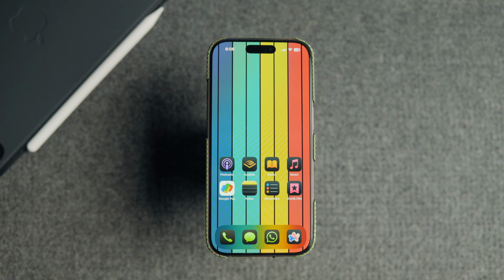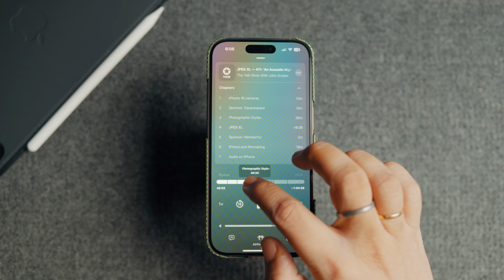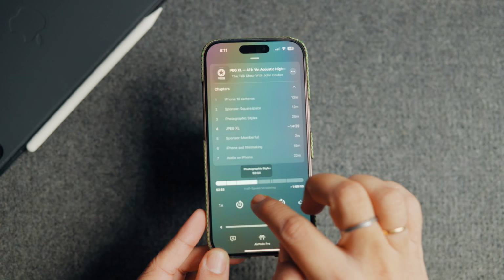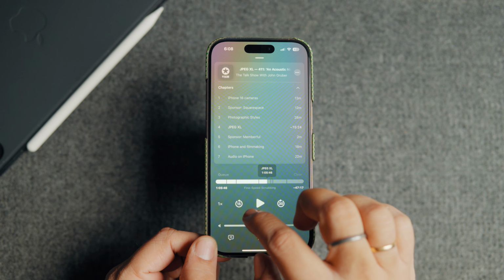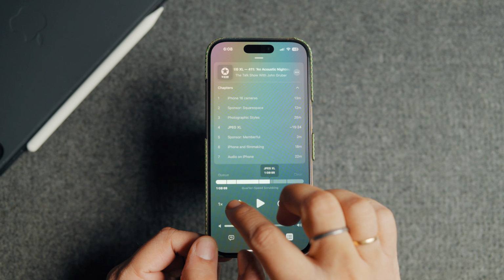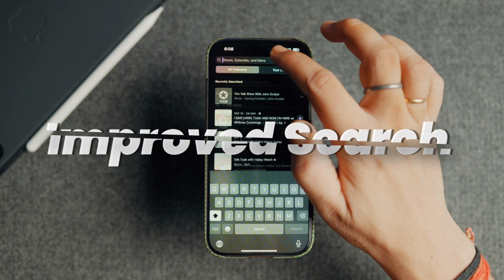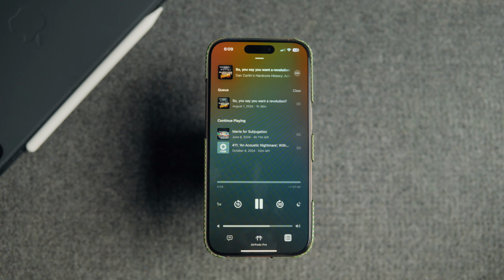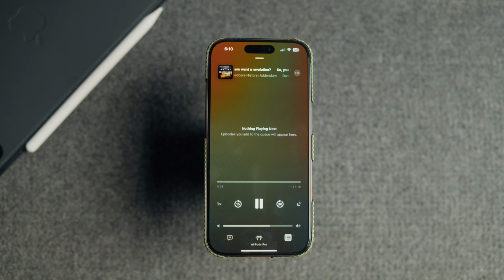APPLE Podcasts App on iOS 18 is a GAME CHANGER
Excited for iOS 18? Get ready for the amazing new features coming to the Apple Podcasts app! From enhanced search to precise sharing to timeline scrubbing improvements, this update will take your podcast listening experience to the next level.

📖 CHAPTERS 📖

00:00 Introduction
00:10 Chapter markers in the timeline
00:29 Dynamic scrubbing speed
01:06 Precise sharing with timecode
01:36 Improved Search
01:51 Editable Continue Playing section